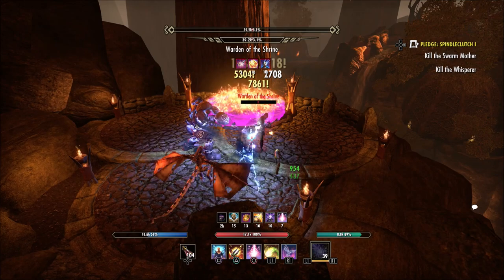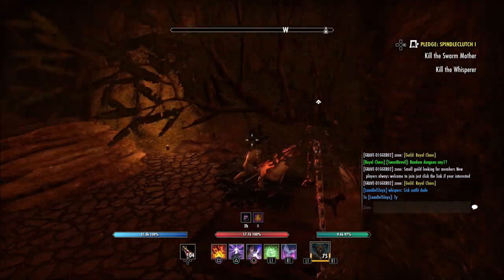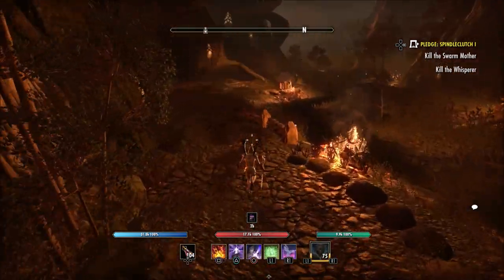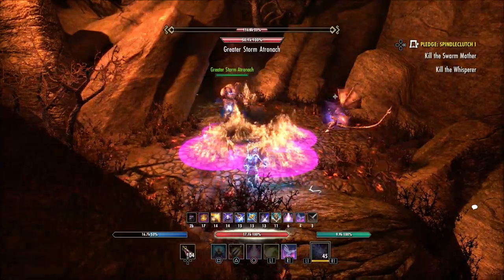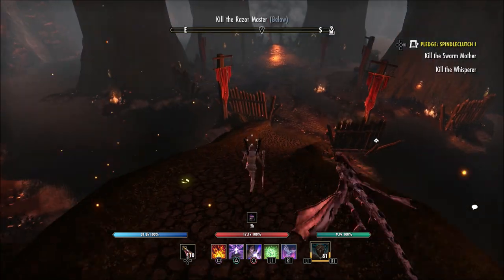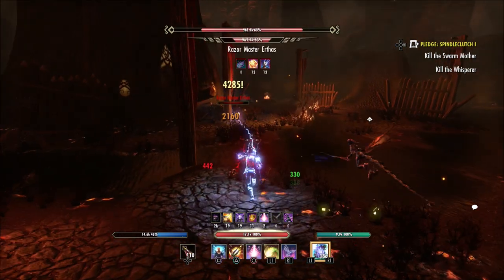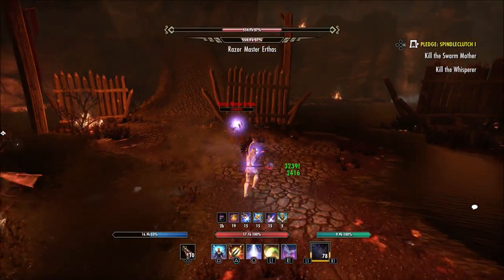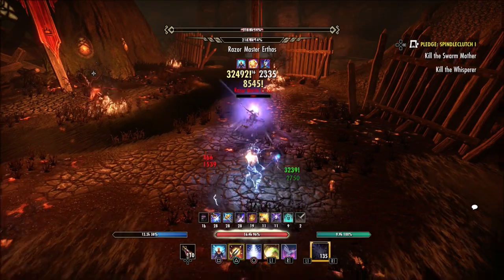Quality Of Life Changes For Console | The Elder Scrolls Online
Console needs a few quality of life changes in the elder scrolls onlione.